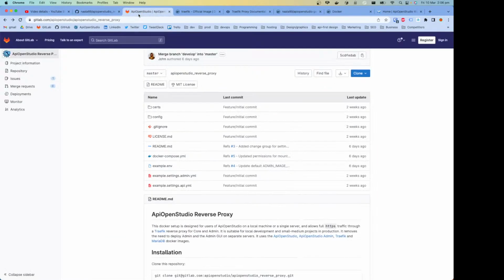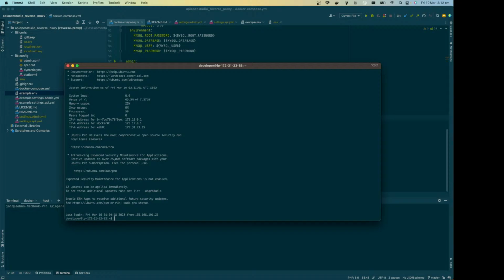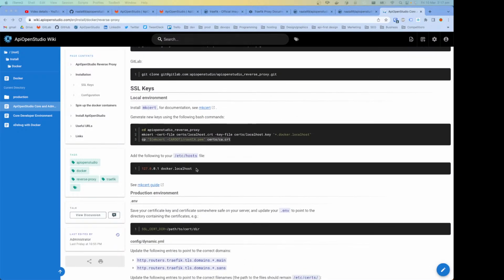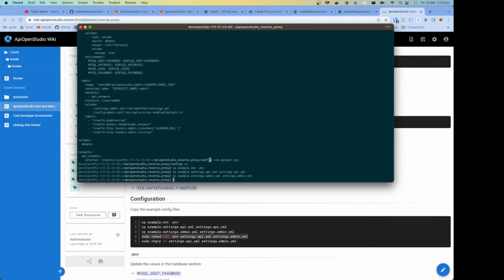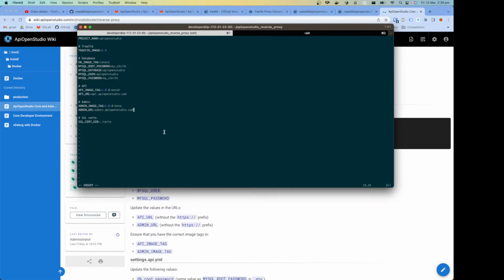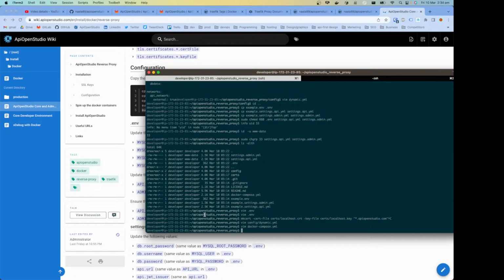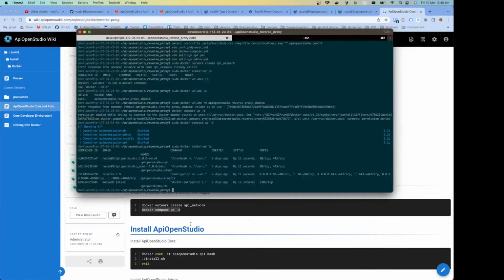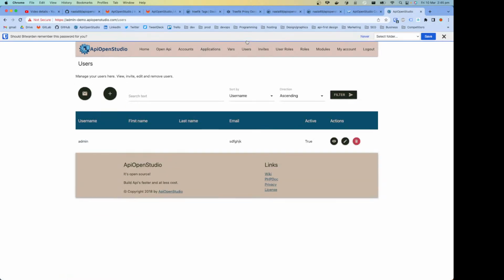ApiOpenStudio Docker w/ Reverse-Proxy (10 Mar 2023)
John - the founder of ApiOpenStudio will walk you through setting up ApiOpenStudio API and Admin Docker instances with a reverse-proxy on a single production server or local. This will be followed by a live question and answer session.

ApiOpenStudio is  an Open Source, Low Code, API building & GUI based permission  management solution.